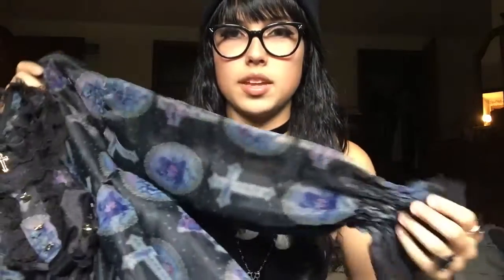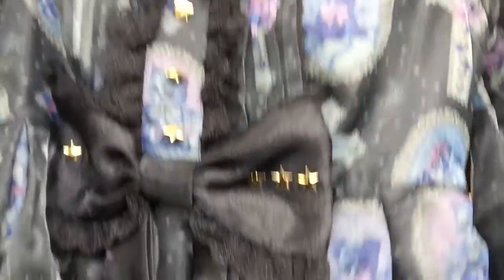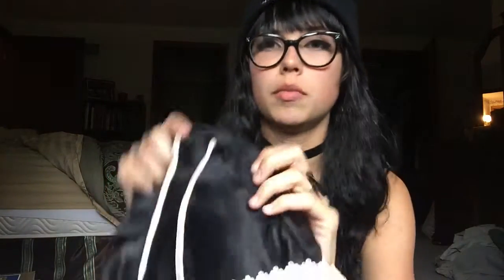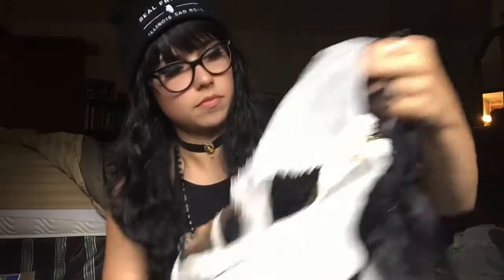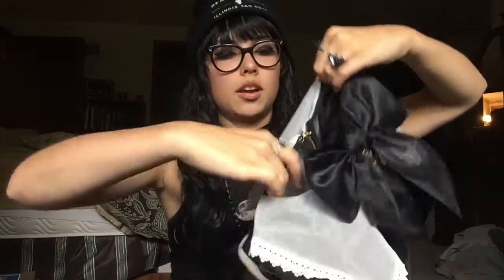✞ 2 TACKY CROSS DRESSES ✞ Milky Cross & Dolly Cross Unboxing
Sooooo I got Milky Cross and Dolly Cross (both by Angelic pretty) in the mail today!